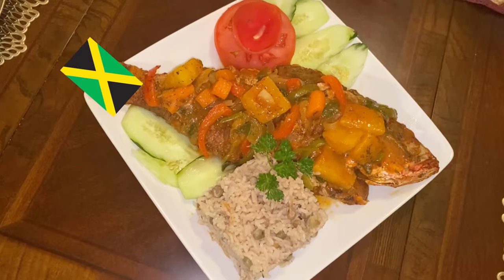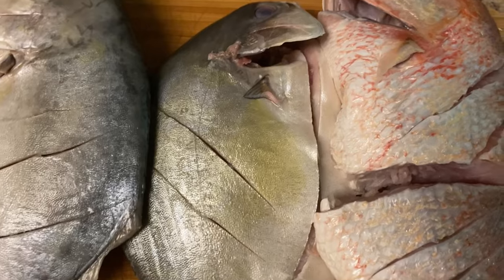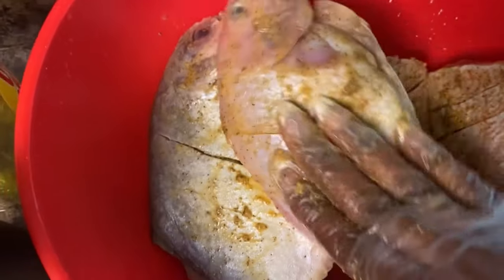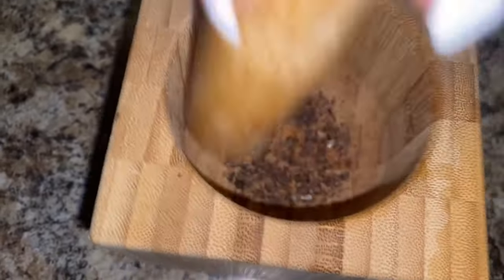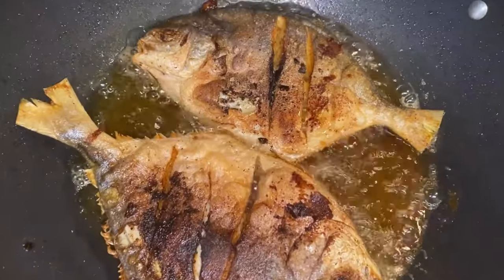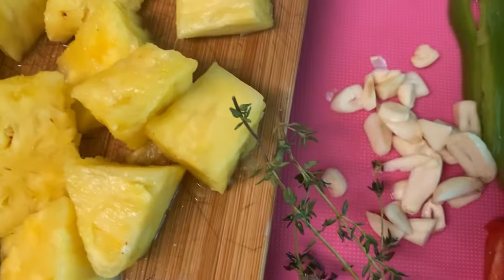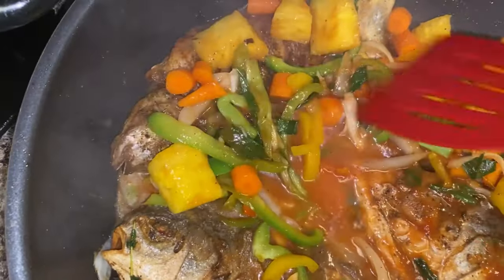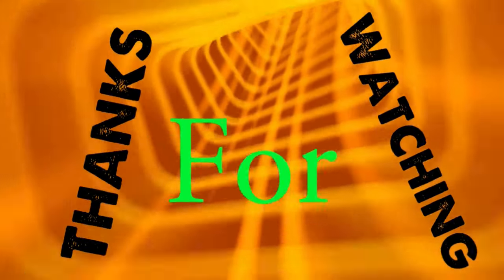Jamaican Style Pineapple Stew Fish/ How to stew Snapper fish / The ultimate dish recipe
Mouthwatering Pineapple Stew fish
The best Jamaican style fish

In this video I am preparing a delicious. Mouthwatering tasty pineapple stew fish. This stew fish will be satisfying your tastebuds